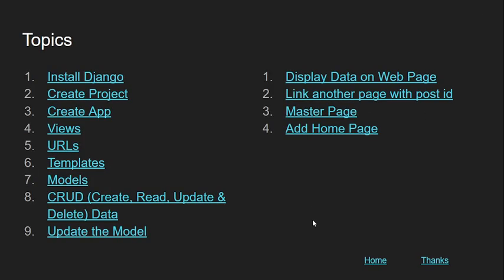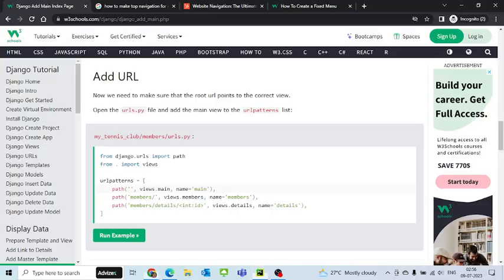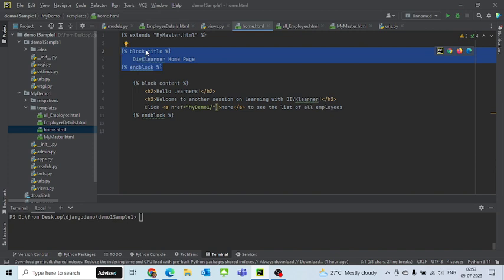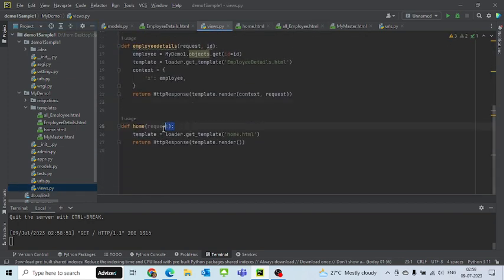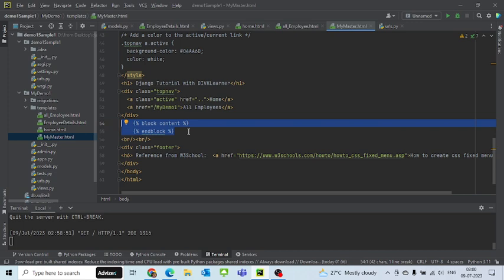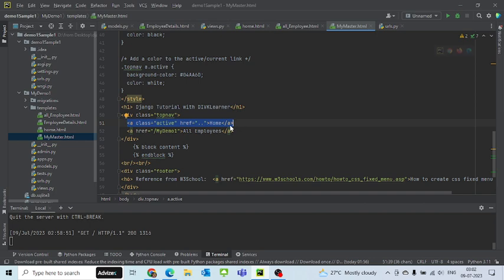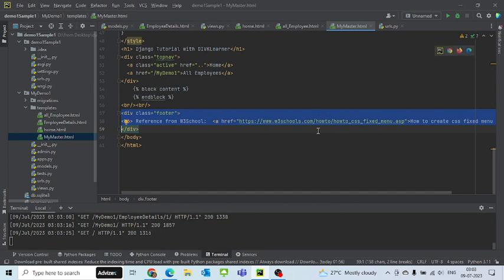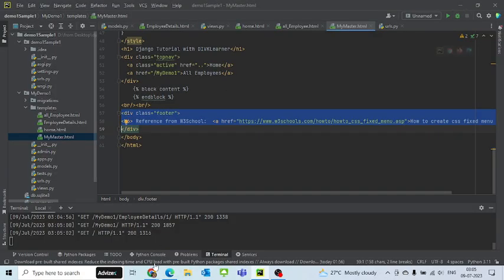DJ 014 Django Home Page